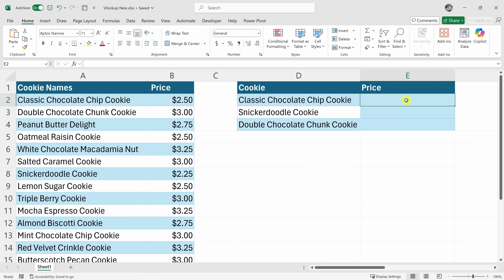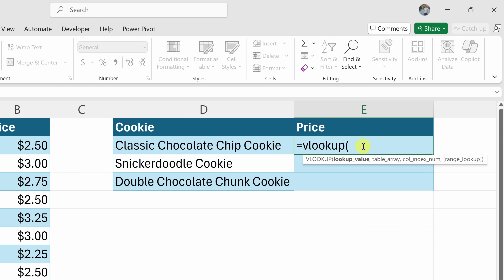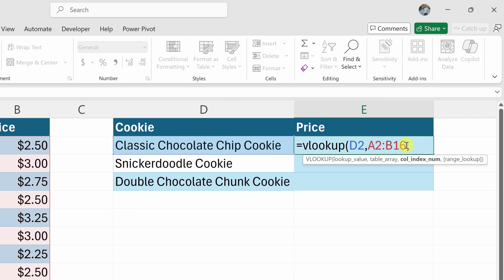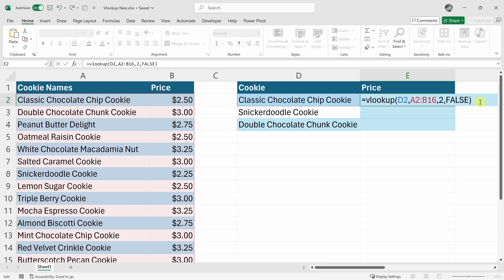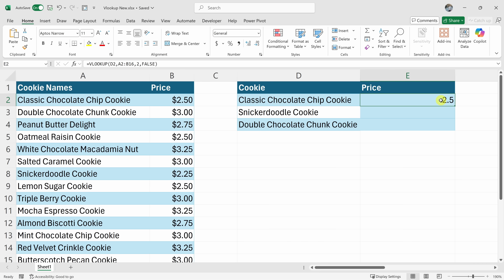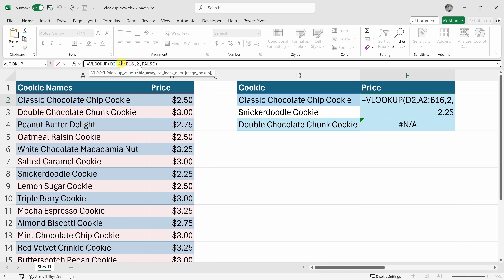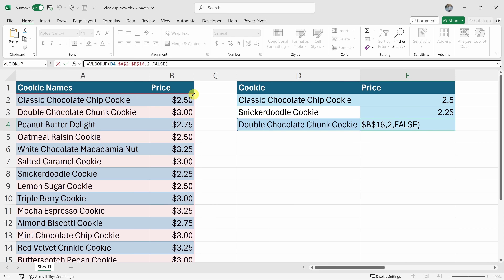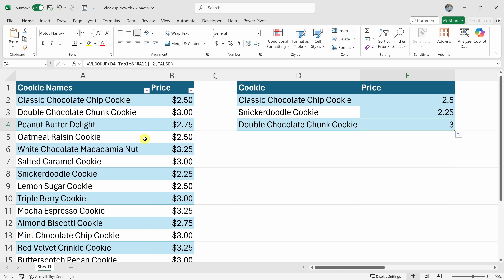VLOOKUP in Excel | Step-by-Step Tutorial for Beginners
Learn how to use VLOOKUP in Excel to quickly and efficiently find values in large datasets. In this video, we cover how to master VLOOKUP in Microsoft Excel, from understanding the basics of vertical lookup to avoiding common mistakes. Whether you're new to Excel or looking to improve your skills, this VLOOKUP tutorial will guide you through all the key steps.

⌚ TIMESTAMPS
0:00 - Introduction to VLOOKUP in Excel
0:37 - Start the VLOOKUP function
0:51 - Lookup value explained
1:15 - Define the table array
1:37 - Column index number overview
2:01 - Approximate vs. exact match
2:30 - Use the Insert Function helper (FX icon)
3:04 - Understand relative references and the N/A error
3:52 - Fix the table reference with absolute references (F4 key)
4:29 - Convert the data range into an Excel table
5:25 - Wrap up